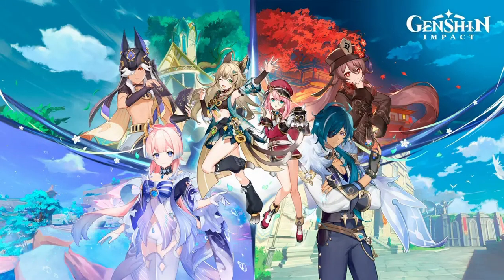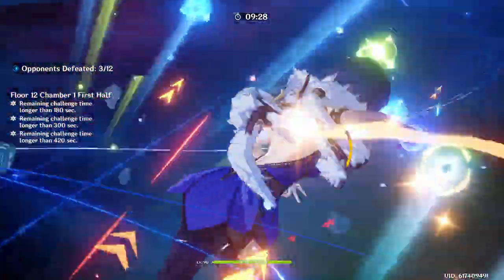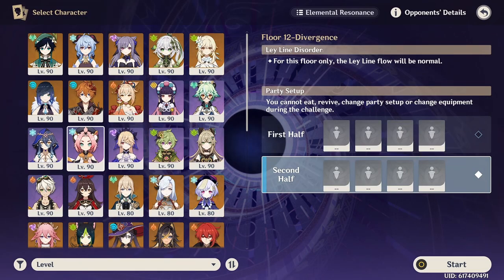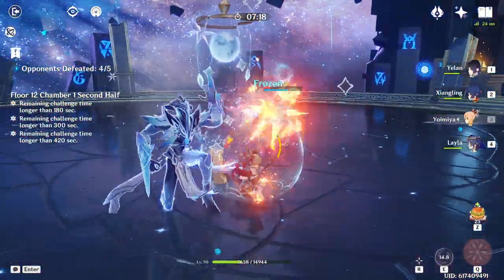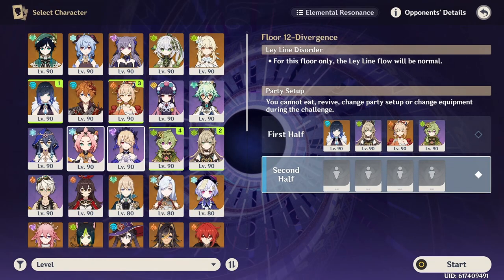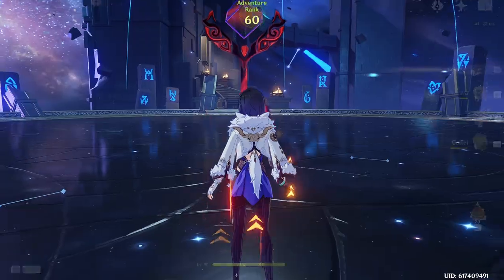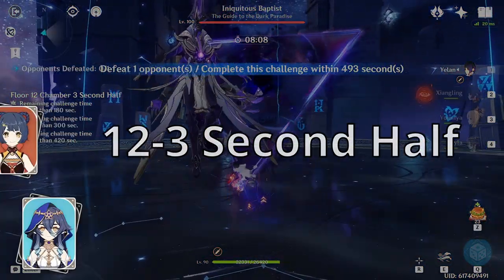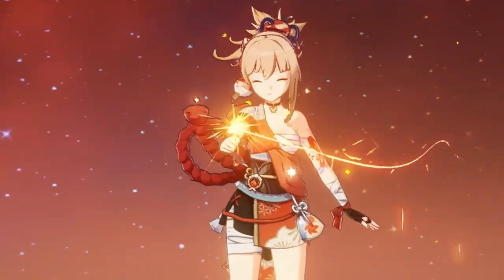How Yoimiya Clears the HARDEST Spiral Abyss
We've had some time to explore version 3.7 now, and...oh boy, this spiral is a doozy. Infamously regarded the hardest spiral yet, I show you some tips and tricks to beat every single chamber on floor 12 with Yoimiya!

(NOTE: please use Nahida. It makes life so much easier.)

Units Used:
Yoimiya (main DPS)
Yelan (sub-DPS)
Nahida (sub-DPS, Dendro apply)
Venti (sub-DPS/support)
Xiangling (sub-DPS, Cryo shield breaker)
Layla (support, Hydro shield breaker)
Collei (sub-DPS, Dendro apply)
Kirara (support, Dendro apply)

Yu-Gi-Oh! Master Duel - "Keycard Theme #3"
Naruto - "Sadness and Sorrow"
Blue Archive - "Mischievous Step"
Atelier Sophie - "Go Oskar"
Atelier Sophie - "Bar Time Relaxing"
Blue Archive - "Fevertime"
Love Live! School Idol Project - "Nnn"
BanG Dream! - "Meikyuui"
Princess Connect - "Majiwaru Tsurugi"
Aether Gazer - Sasanami Battle Theme
Dragon Ball Legends - YEL UL SSGSS Goku Kaioken OST
Uma Musume - "Flapping Run-up!"

Timestamps:
Intro - 0:00
12.1 First Half - 0:24
12.1 Second Half - 2:30
Changing Artifacts - 5:16
12.2 First Half - 5:48
12.2 Second Half - 6:54
12.3 First Half - 7:42
12.3 Second Half - 9:18
I love Yoimiya - 10:10
Character Builds - 10:29